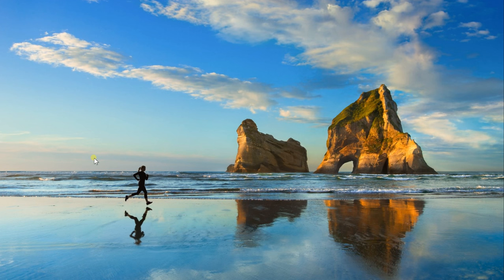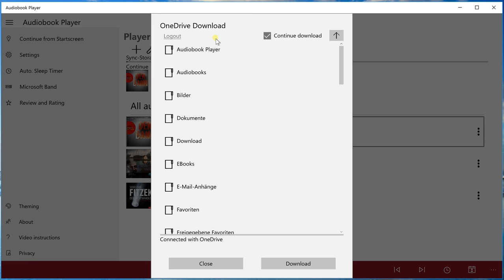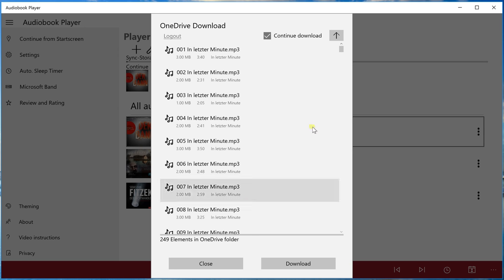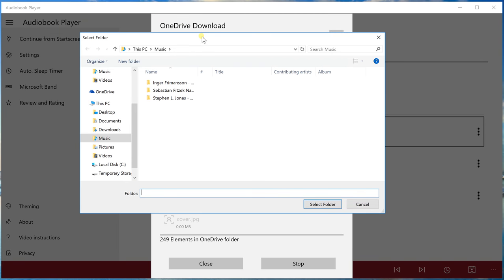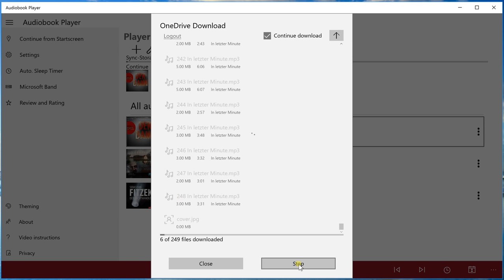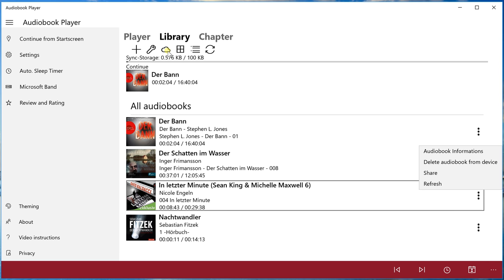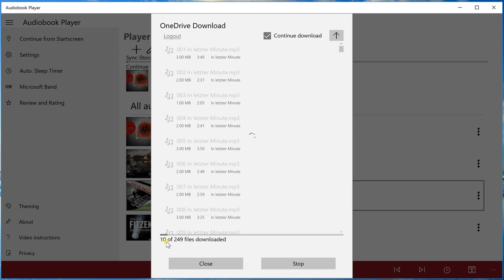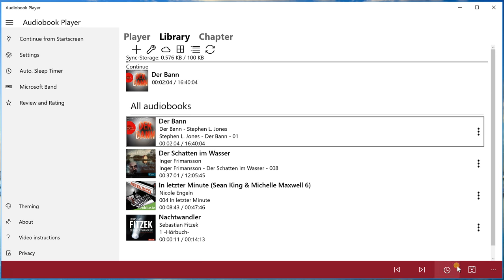Audiobook Player OneDrive Feature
This video shows the new OneDrive Download Feature of the Audiobook Player App for Windows 10 und Windows Mobile 10.